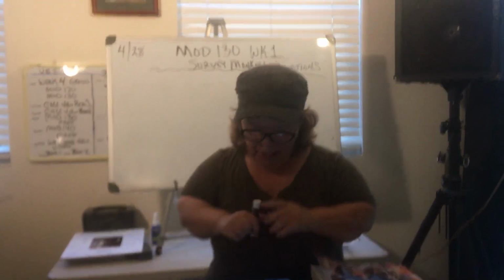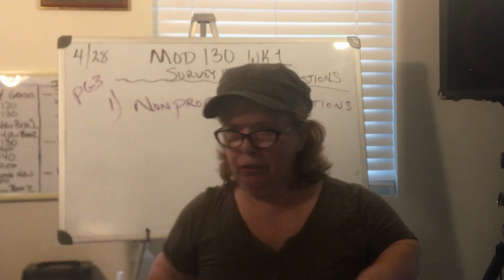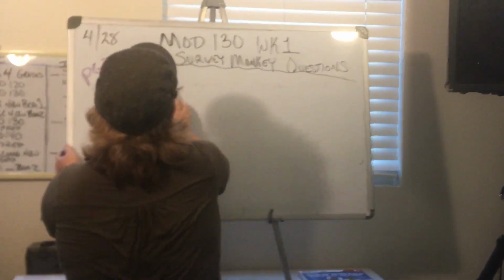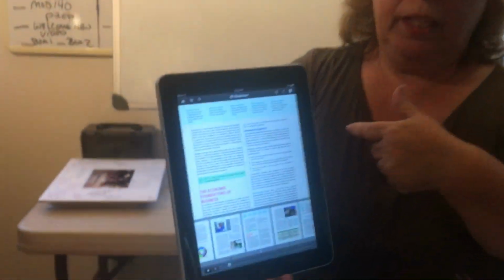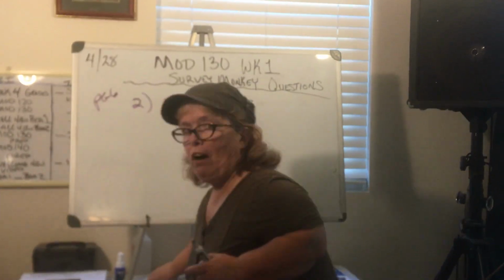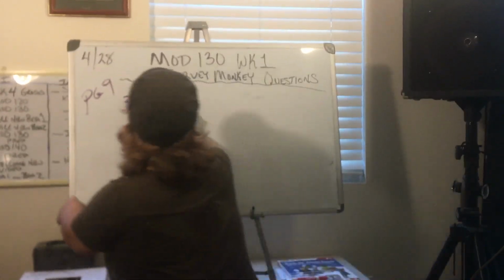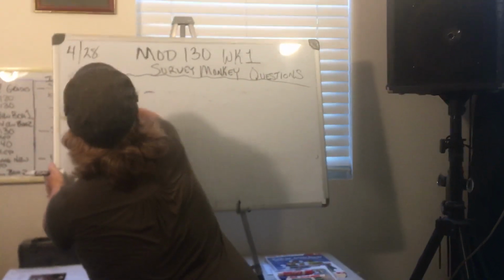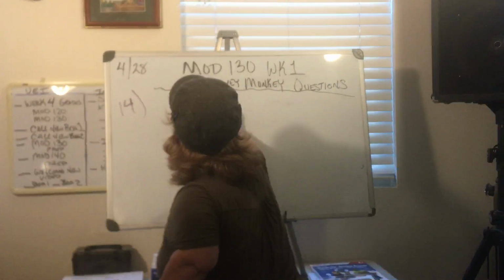MOD 130 WK 1 Survey Monkey Questions 1-4